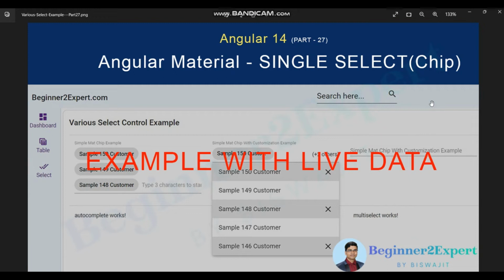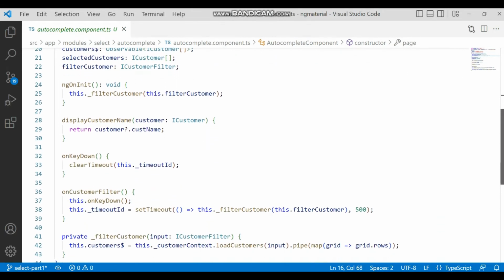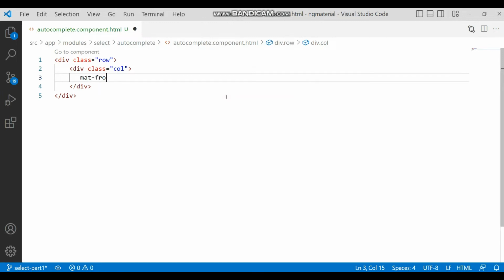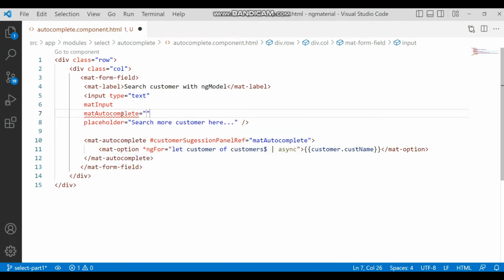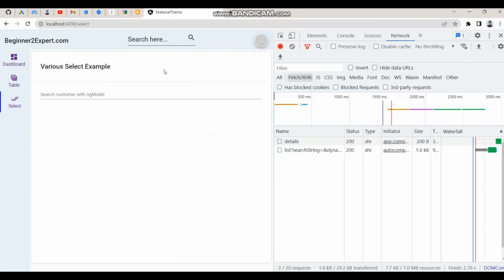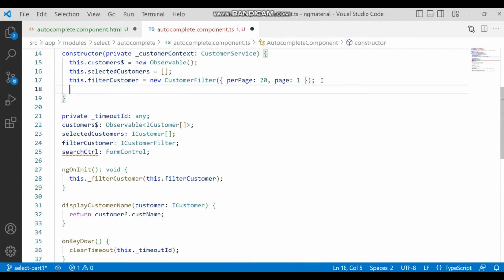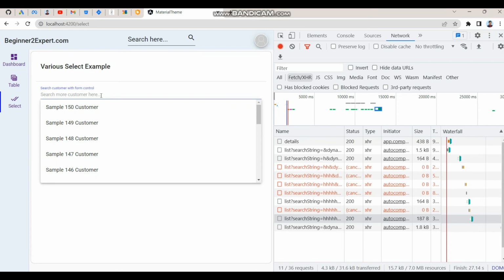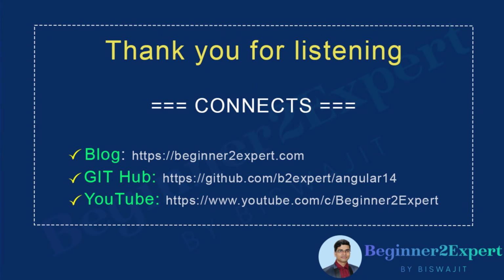Part 27 - Autocomplete With Live Search | Angular Material | Angular 14 Series | Various Selection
After watching this try to do it from your end and don't forget